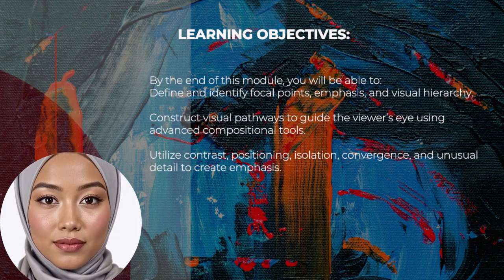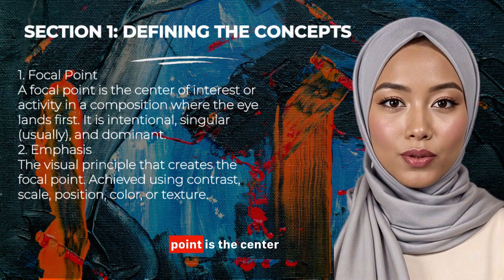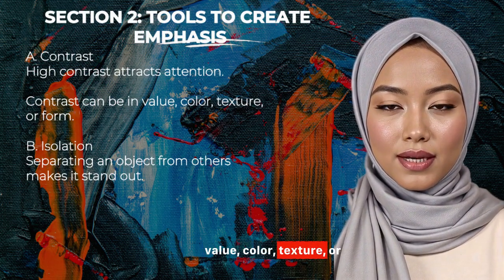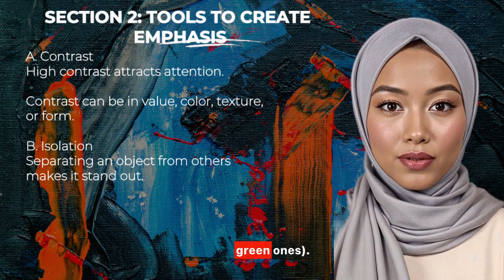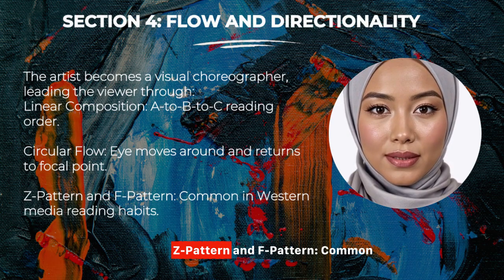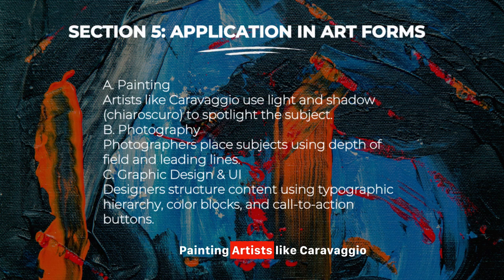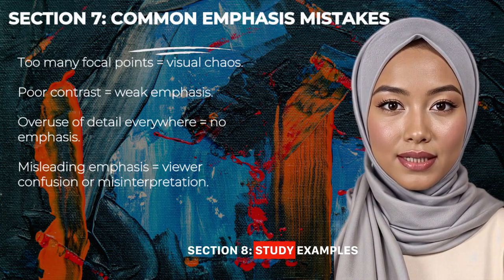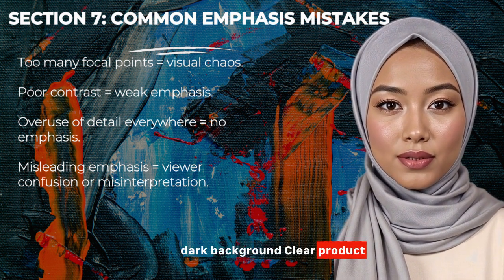PERSPECTIVE AND COMPOSITION IN ART MODULE 10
MODULE OVERVIEW:
This final module examines the most critical elements that control how a viewer’s eye navigates an artwork focal points, emphasis, and visual hierarchy. It delves into advanced compositional theories that govern how attention is directed, narratives are structured visually, and how a creator can control the flow of observation. This is the art of guiding the eye deliberately, using tools like contrast, isolation, placement, and directional cues.
In visual storytelling and fine art alike, understanding how to guide the gaze is just as important as what is depicted. A compelling image isn’t merely well-balanced; it’s choreographed. This module trains artists to master audience focus, hold it, and transfer it consciously and deliberately.
LEARNING OBJECTIVES:
By the end of this module, you will be able to:
Define and identify focal points, emphasis, and visual hierarchy.

Construct visual pathways to guide the viewer’s eye using advanced compositional tools.

Utilize contrast, positioning, isolation, convergence, and unusual detail to create emphasis.

Differentiate between primary and secondary focal points.

Use emphasis to support storytelling, brand identity, or emotional impact.

Critique artworks and designs based on the strength and clarity of visual hierarchy.

SECTION 1: DEFINING THE CONCEPTS
1. Focal Point
A focal point is the center of interest or activity in a composition where the eye lands first. It is intentional, singular (usually), and dominant.
2. Emphasis
The visual principle that creates the focal point. Achieved using contrast, scale, position, color, or texture.
3. Visual Hierarchy
The arrangement of elements to suggest order of importance. This determines the path the eye takes through the artwork.
SECTION 2: TOOLS TO CREATE EMPHASIS
A. Contrast
High contrast attracts attention.

Contrast can be in value, color, texture, or form.

B. Isolation
Separating an object from others makes it stand out.

C. Placement
Central or strategic placement within grid lines (e.g., Rule of Thirds or Golden Section) draws the eye.

D. Convergence (Leading Lines)
Use of elements like roads, beams, arms, or sight-lines to direct attention toward a specific point.

E. Anomaly or Unusual Detail
A break in a pattern stands out (e.g., one red apple among green ones).

SECTION 3: PRIMARY VS. SECONDARY FOCAL POINTS
Primary Focal Point: Where the eye lands first.

Secondary Focal Points: Elements that pull the eye after the primary, creating movement and depth.

A well-structured piece doesn't just stop the viewer it guides them, letting their gaze wander and return like a visual journey.
SECTION 4: FLOW AND DIRECTIONALITY
The artist becomes a visual choreographer, leading the viewer through:
Linear Composition: A-to-B-to-C reading order.

Circular Flow: Eye moves around and returns to focal point.

Z-Pattern and F-Pattern: Common in Western media reading habits.

Directional flow can be enhanced by:
Gaze direction of figures.

Movement of limbs or gestures.

Repetition and rhythm guiding the eye.

SECTION 5: APPLICATION IN ART FORMS
A. Painting
Artists like Caravaggio use light and shadow (chiaroscuro) to spotlight the subject.
B. Photography
Photographers place subjects using depth of field and leading lines.
C. Graphic Design & UI
Designers structure content using typographic hierarchy, color blocks, and call-to-action buttons.
D. Advertising
Emphasis directs the eye to the product name or logo immediately.
E. Architecture
Designs guide visitors through physical space using focal entry points, paths, and signage.
SECTION 6: USING EMPHASIS STRATEGICALLY
Art is a language, and emphasis is its punctuation. It’s what tells the viewer:
“Start here.”

“Follow this.”

Strategic emphasis ensures the message isn’t lost in visual noise.
SECTION 7: COMMON EMPHASIS MISTAKES
Too many focal points = visual chaos.

Poor contrast = weak emphasis.

Overuse of detail everywhere = no emphasis.

Misleading emphasis = viewer confusion or misinterpretation.

SECTION 8: STUDY EXAMPLES
Artwork
Technique
Effect
The Calling of Saint Matthew – Caravaggio
Dramatic light beam
Draws attention to Matthew
Christina’s World – Andrew Wyeth
Figure isolated in wide field
Immediate focus on girl
Nike Ad Campaigns
Bright product + dark background
Clear product emphasis

SECTION 9: EMPHASIS IN ABSTRACT & NON-REPRESENTATIONAL ART
Even without subjects, artists still create emphasis through:
Color dominance.

Geometric interruptions.

Texture or brushstroke intensity.

In Kandinsky’s work, for example, focal points emerge from color weight and shape repetition.
SECTION 10: PRACTICAL PROJECTS
Create three designs using different emphasis methods: contrast, isolation, and convergence.

Design a poster with a single, clear focal point.

Analyze 3 artworks, identifying visual hierarchy from entry to exit.